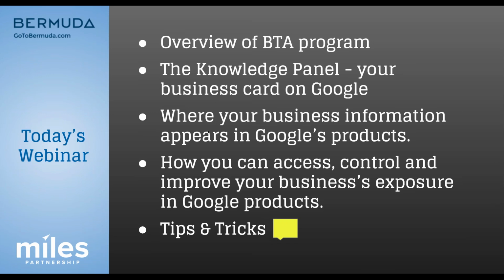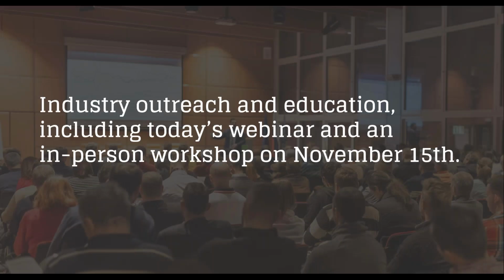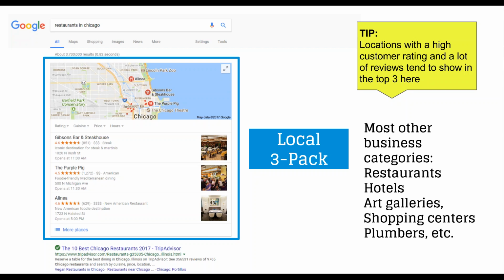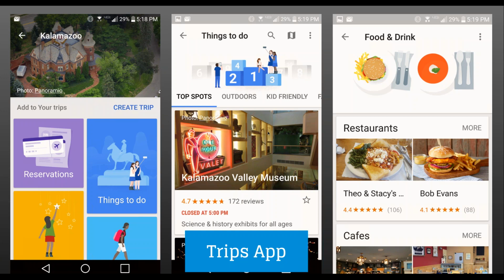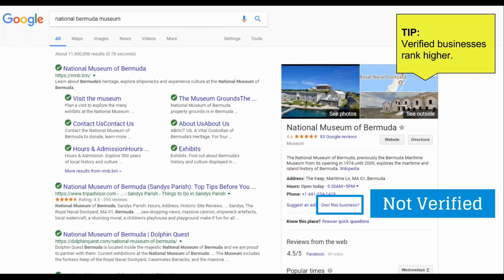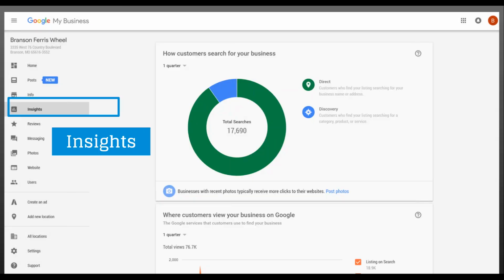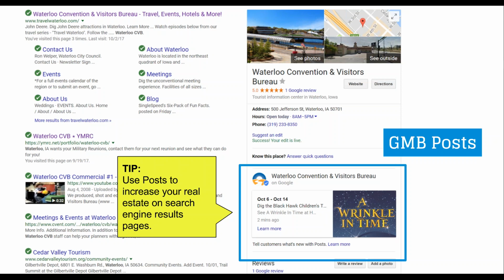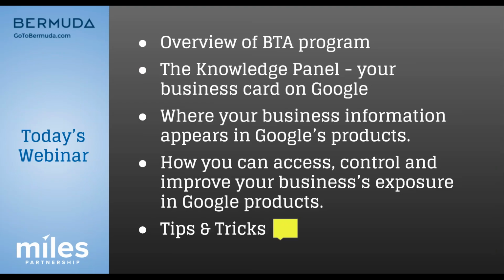Bermuda Tourism Authority Expanding Your Engagement in Google